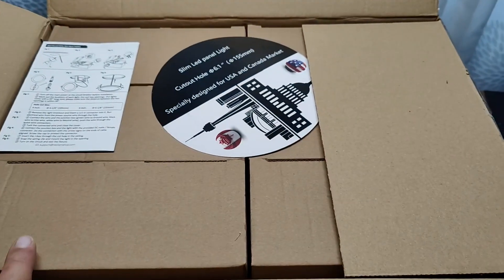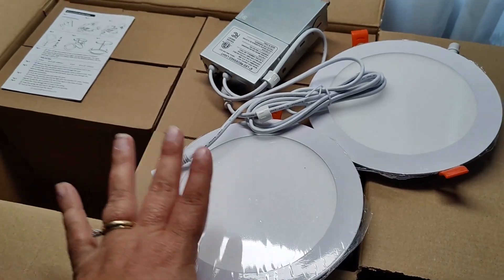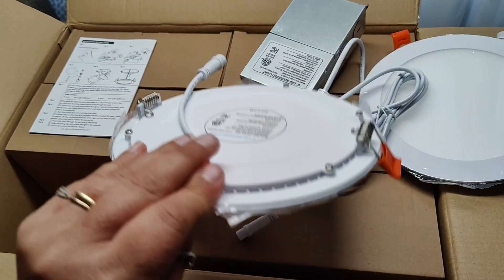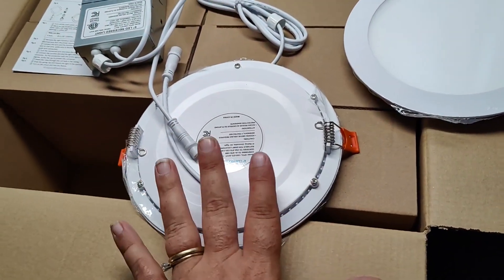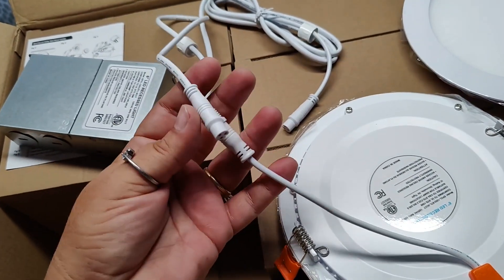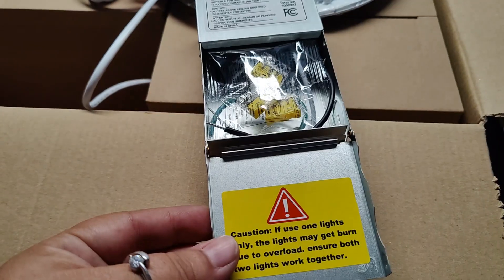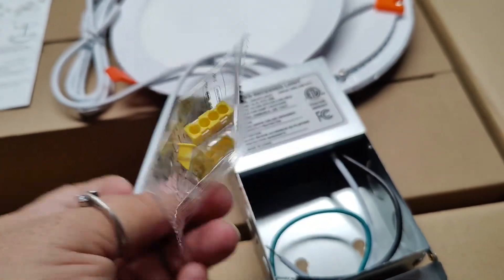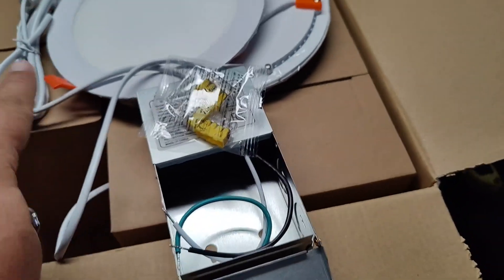Unboxing - neoism 12 Pack 6" Ultra-Thin LED Recessed Lights